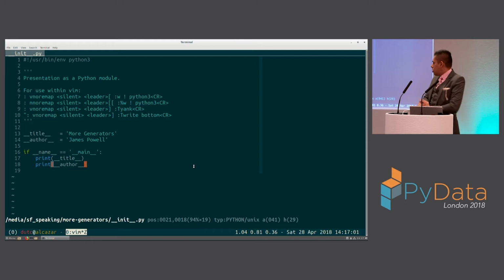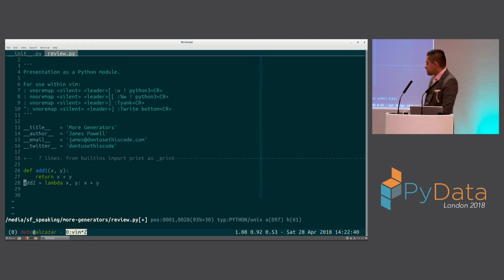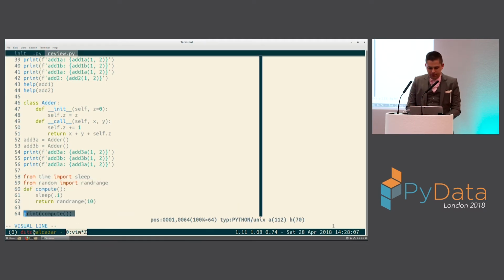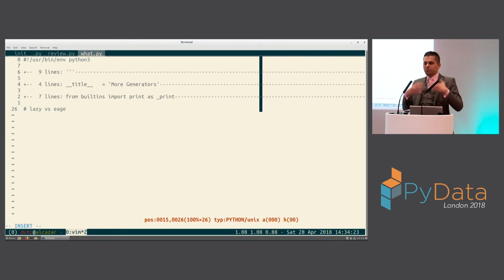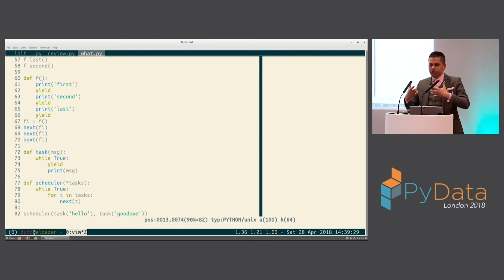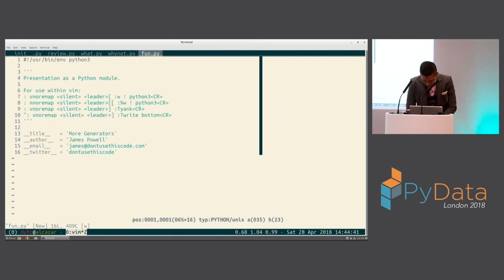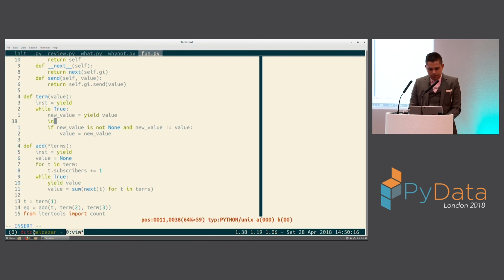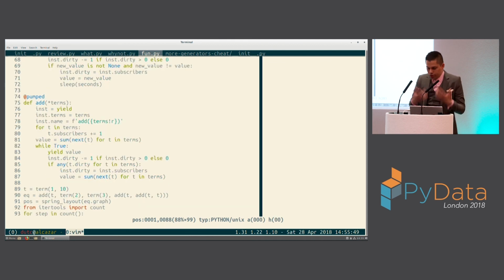James Powell - More About Generators | PyData London 2018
Generators were a compelling feature when added to Python 2.2 in seventeen years ago with PEP-255. When they were enhanced to become coroutines with PEP-342, they gained additional capabilities for modelling common problems.

But, surprisingly, we don't often see generators discussed as a core tool in the data scientist, computational scientist, and data engineer's toolkit. Why not?

0:00 About PyData and introducing generators
1:50 Hacking the Python print function
4:36 Overview of the talk
5:32 Review
6:25 Three different implementations of the add function
8:15 Adding a state variable, the difference between class and function
11:05 A compute function with sleep
13:55 Using the generator pattern with __iter__ and __next__
15:15 Differences in approaches: laziness, storage
17:27 What generators are
19:40 Pipelines and nwise function
21:05 Writing a basic scheduler with generators
23:05 Why they are not what you think they are
23:40 Timing code and Python not being optimal vs Perl for scientists
27:55 Have some fun, computing graphs
29:10 Implementing a graph structure with generators
31:20 Improving the design with more laziness
38:00 Final version of the code (propagation in nodes of a graph)
39:00 Conclusion

for the video timestamps!